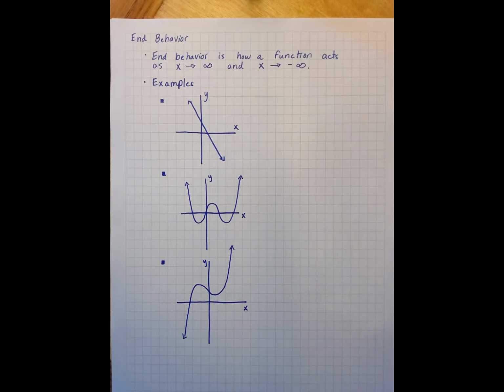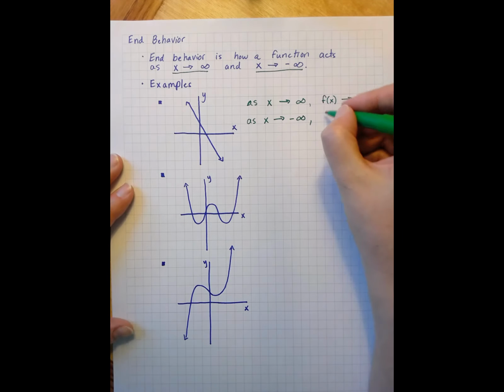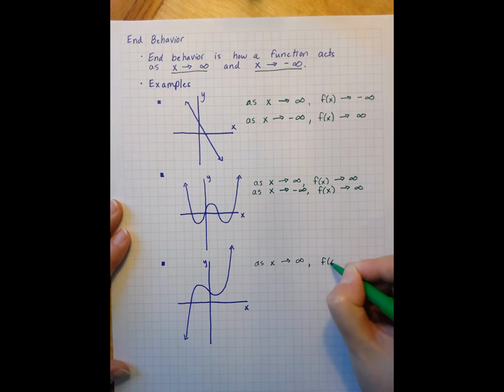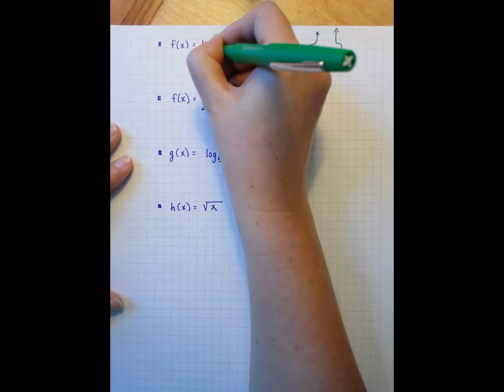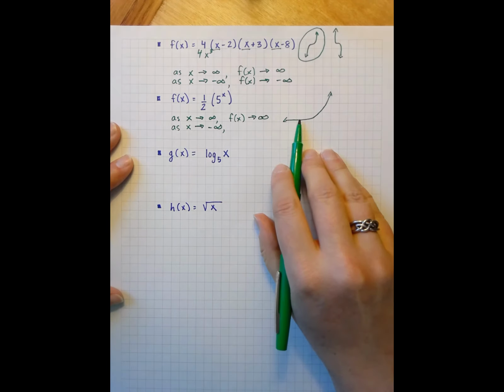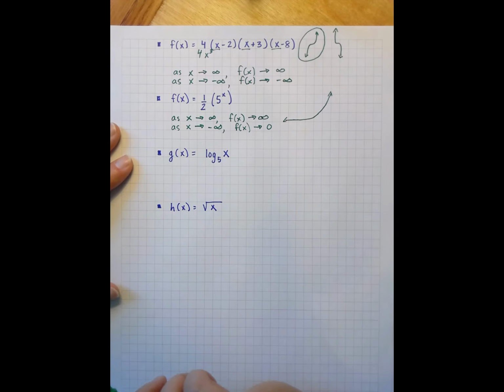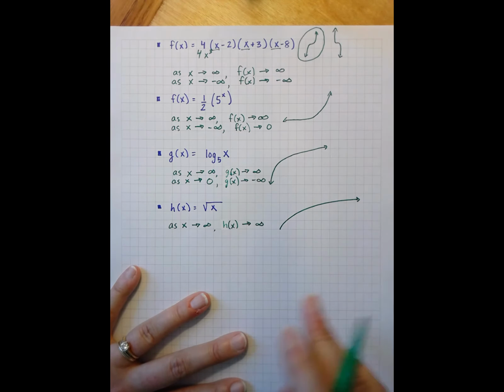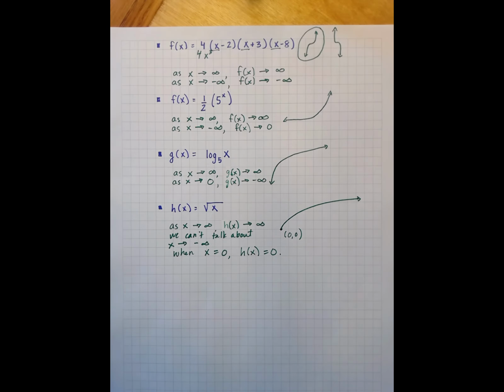Math 3 - Module 3.9 End Behavior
0:02 Introduction

Predicting end behavior from graphs
0:28 Example 1
1:07 Example 2
1:39 Example 3

Predicting end behavior from rules
2:26 Example 1
3:29 Example 2
4:20 Example 3
5:38 Example 4